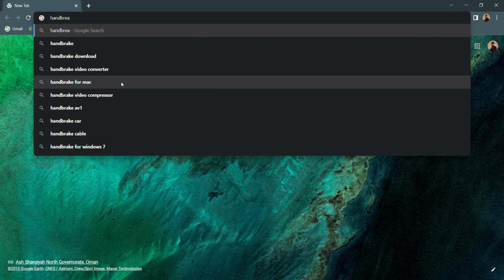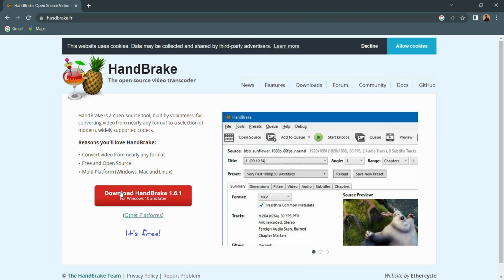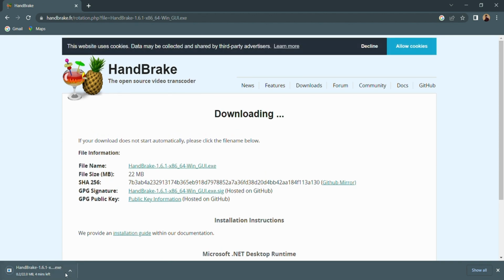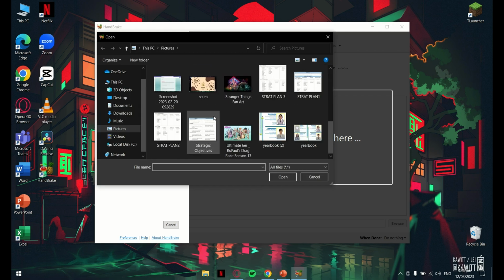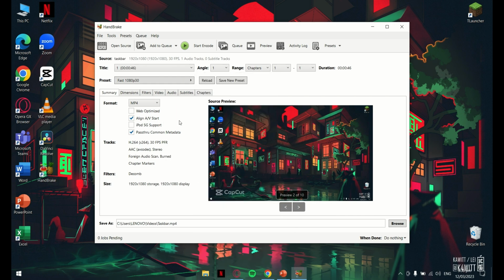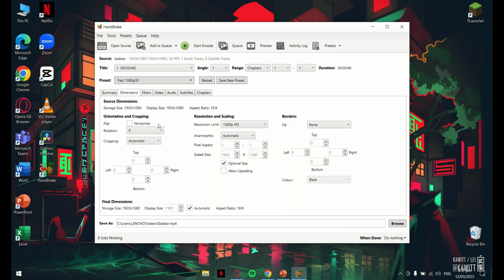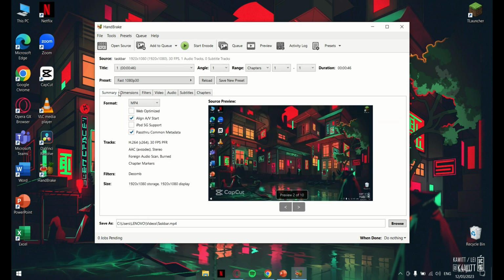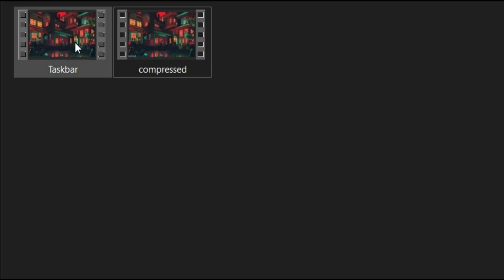How To Compress Video Without Losing Quality - Quick And Easy!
How To Compress Video Without Losing Quality. It is really easy to do and learn to do it in just a few minutes by following this super helpful tutorial to get a better understanding of everything.